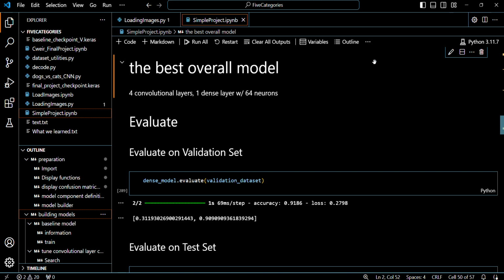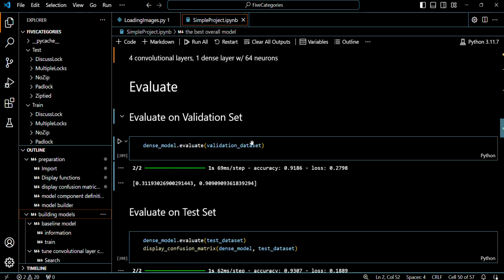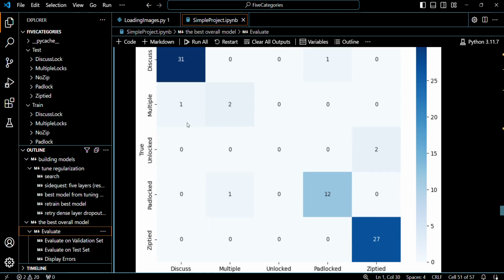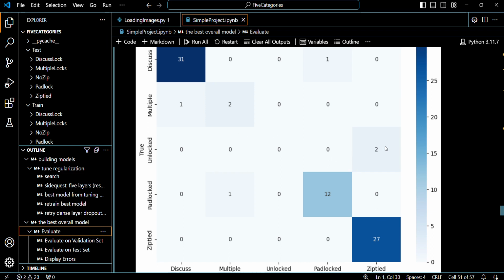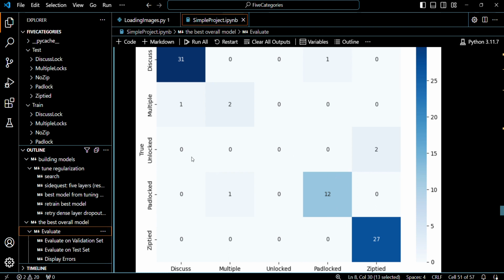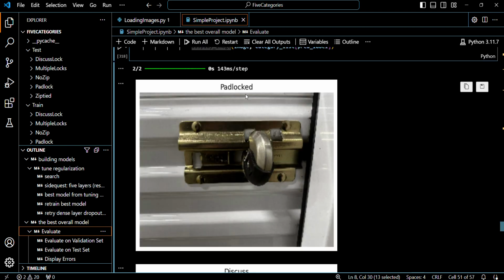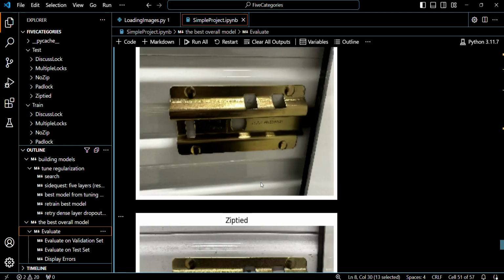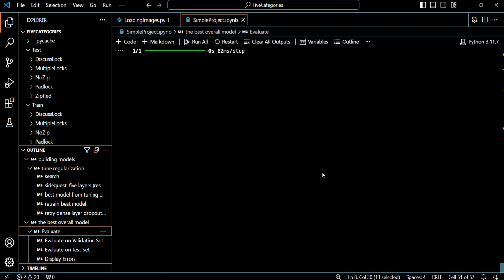Final Project Video 9: Conclusion (UIS CSC 535 Spring 2024)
For my Spring 2024 class as University of Illinois Springfield, CSC535: Deep Learning, I built a convolutional neural network to classify images of latches, as collected from a self-storage facility. The model should recognize whether the latch is locked or not. If locked, the model should recognize whether the latch has a single Discuss lock, a single Padlock or multiple locks. If the latch is unlocked, the model should recognize whether the latch has a zip-tie or not.

This is the ninth of nine videos, in which I wrap up my discussion of the project and touch on the results.